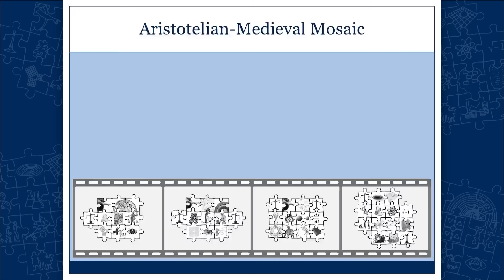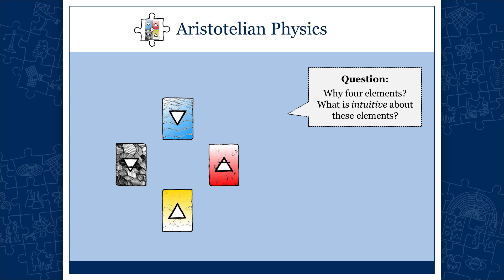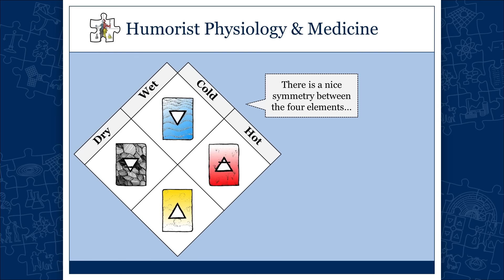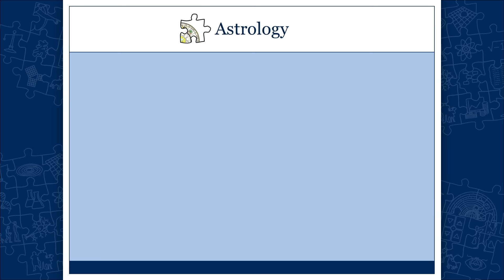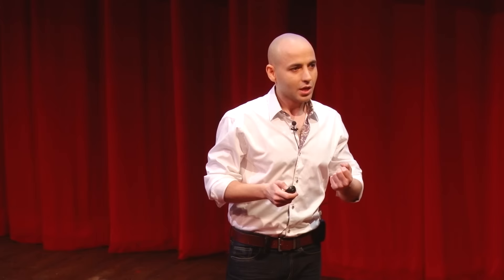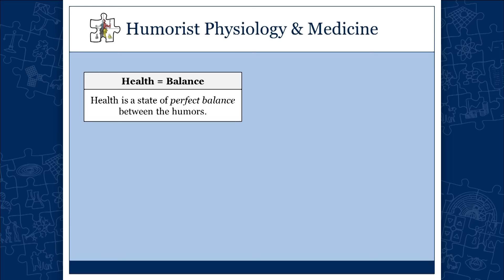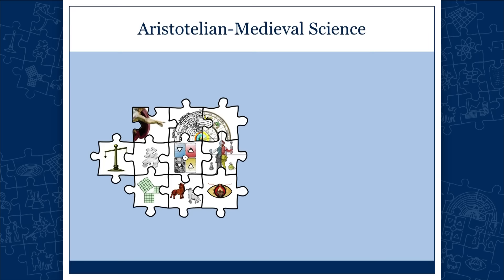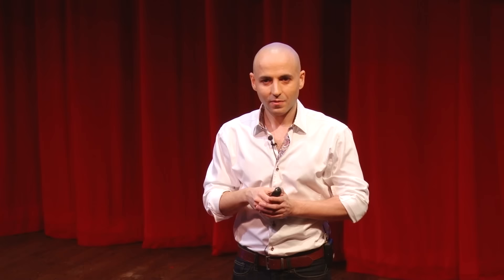HPS100 Lecture 07: Aristotelian-Medieval Worldview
For a more thorough exposition of the material please refer to our introductory HPS textbook

What are the key characteristics of the Aristotelian-Medieval science?

00:30 Why bother studying the worldviews of the past?
04:44 The key elements of the Aristotelian-Medieval mosaic
05:27 Aristotelian Physics
12:50 Humorist Physiology and Medicine
18:25 Cosmology
22:01 Astrology
27:58 Astrology for Physicians
36:49 Aristotelian-Medieval Method
____ 38:16 No Experiments
____ 44:43 Mathematics: Limited Application
49:15 Summary

The course is funded by University of Toronto, Online Learning Strategies and the Institute for the History and Philosophy of Science and Technology

Watch in HD 1080 for the best quality.